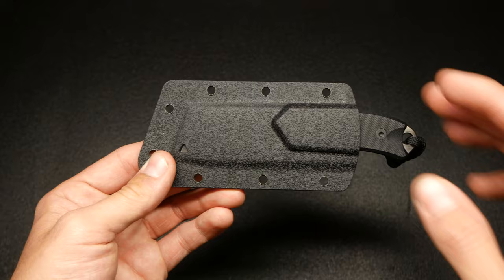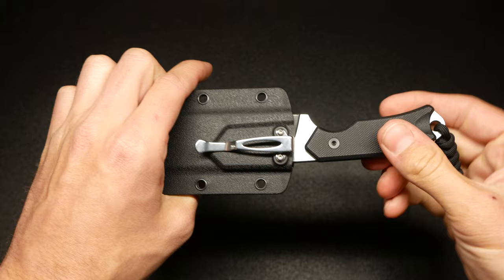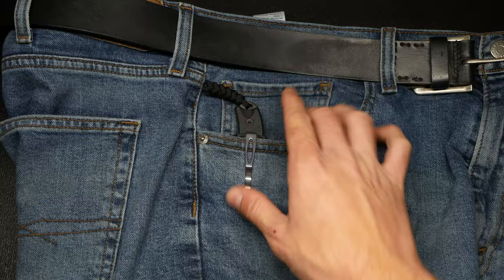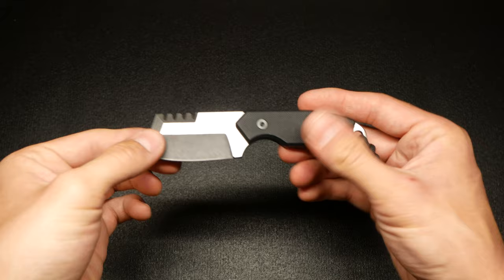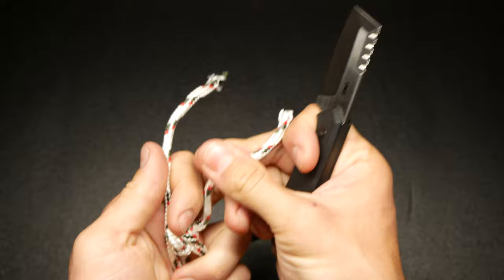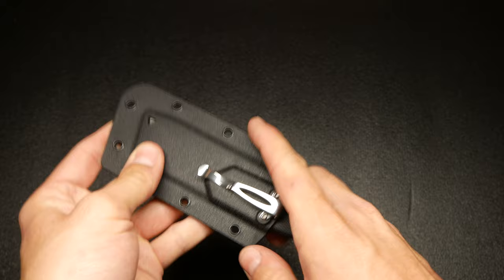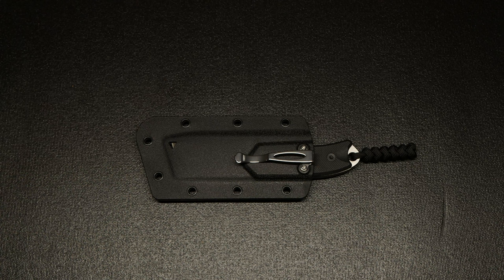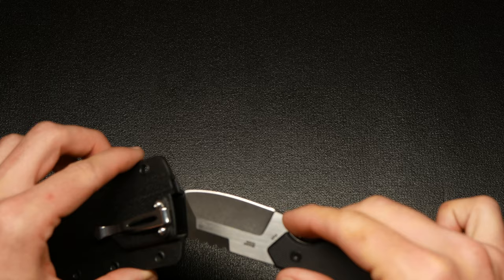The BEST EDC Fixed Blade Knife Under $50! The CRKT Razel Review!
- Google+ - ZAKBARRYPRODUCTIONS